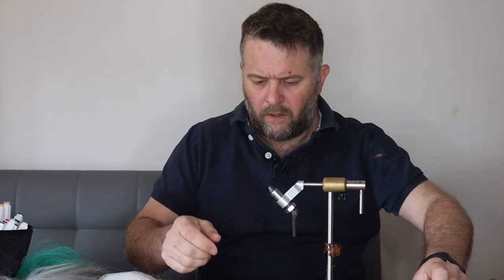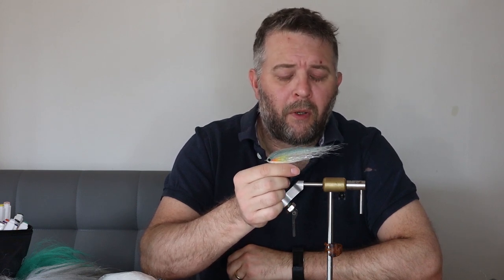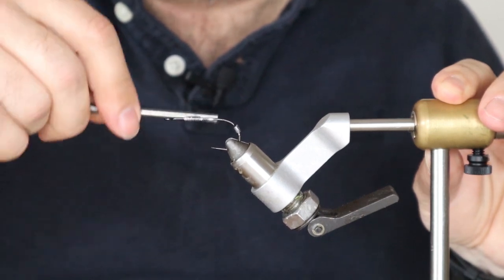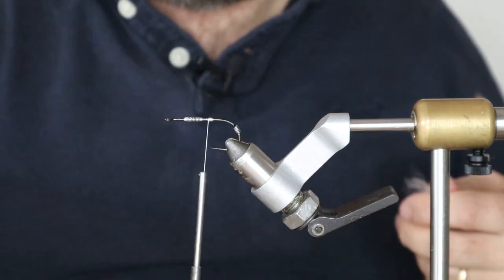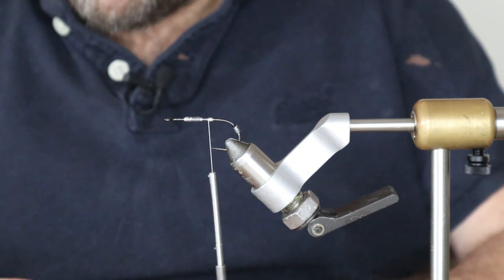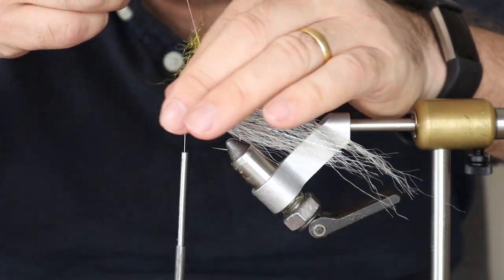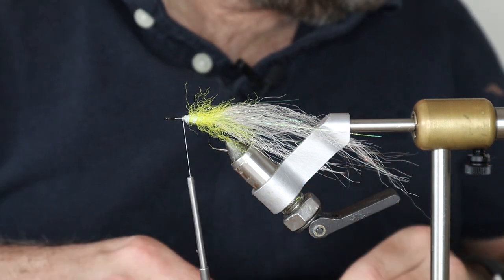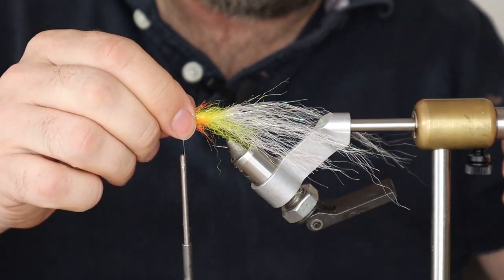Tying the Fire Cracker (lazy variant) in Neon Tetra - pike, zander, perch & bass fly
A variation of the original Fire Cracker I shared last year.  This one is smaller and less tying steps.  It's a very simple pattern to tie up quick which I have used successfully fishing for zander, pike and big perch.
Material List:
Ahrex Trout Predator 610 1/0
GSP100 white
Kanekalon in silver (sub with SF Blend)
Silver Hedron Polar Flash
Angelina Fibre or Wing'n'flash in bronze and mirage
Veniard Glister Sparkle Dub in pearl
Hedron Strung Fuzzy Fibre in yellow and orange
Bigstreamers Nayat in Mackeral Green, silver, dark grey and white
8mm Tape eyes
Deercreek Fine Flex UV
Evostick Serious Glue
Liquid Fusion